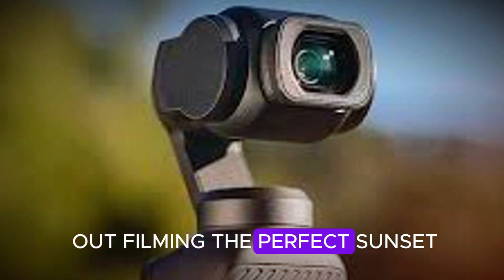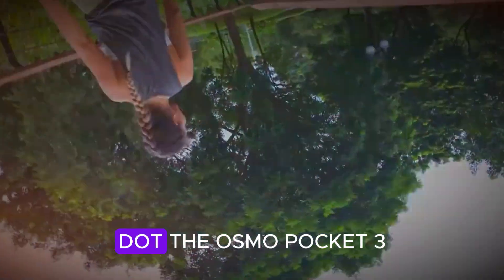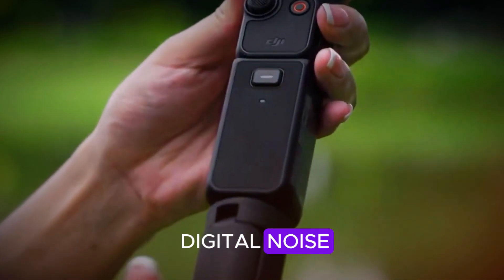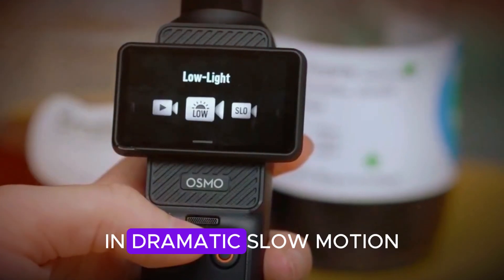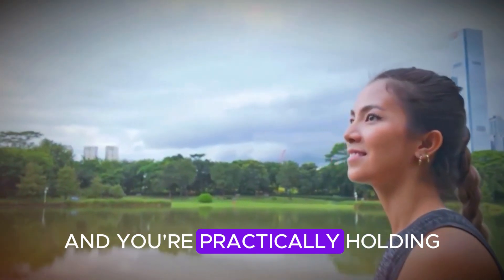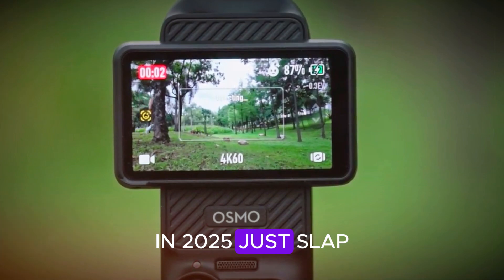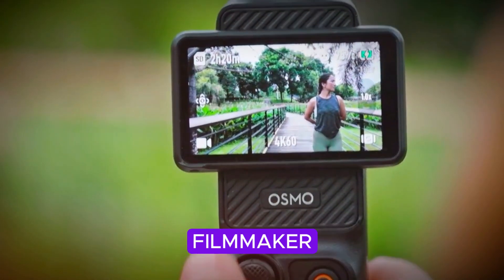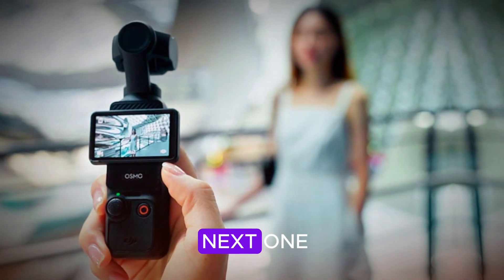DJI Osmo Pocket 4 – INSANE Leaks, Upgrades & What to Expect in 2025!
DJI Osmo Pocket 4 is coming—and the leaks are wild! In this video, we dive deep into all the rumored features, including a powerful 12MP sensor with larger pixels, 4K at 240fps slow-motion, a larger rotatable screen, and potential swappable batteries. We also talk about autofocus upgrades, better audio support, ActiveTrack 7.0, and more. Whether you're a vlogger, filmmaker, or tech lover, this breakdown covers everything you need to know before the official launch.